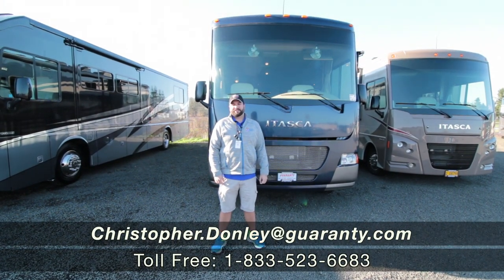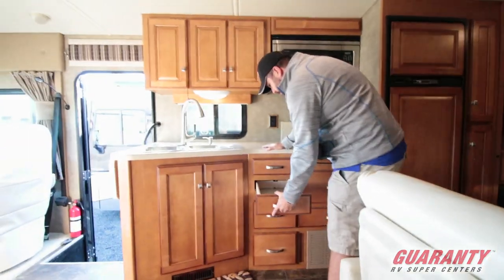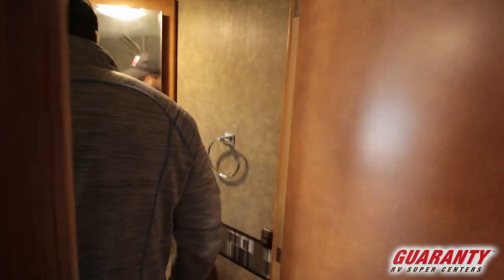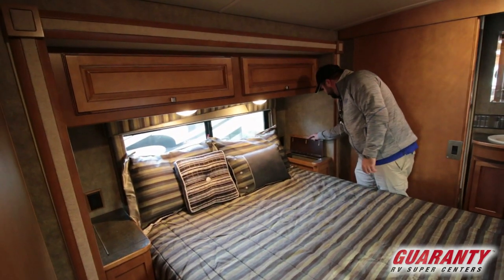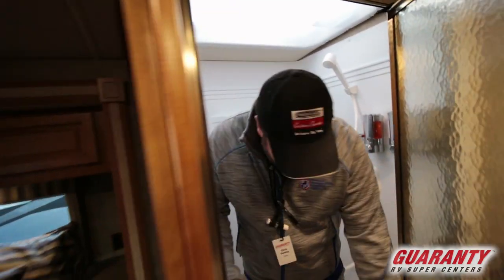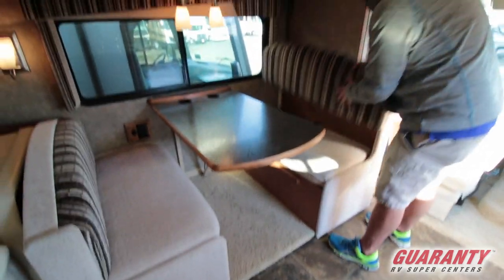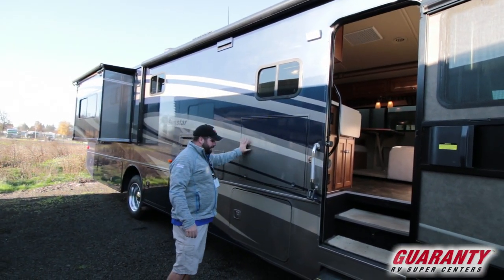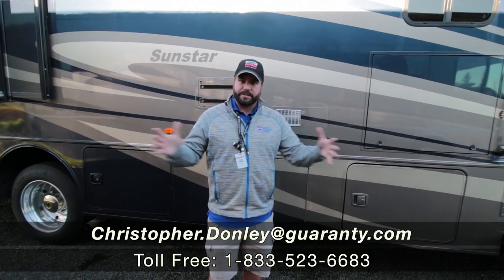2014 Itasca Sunstar 35F Class A Motorhome • Guaranty.com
Get camp ready and unplug in the 2014 Itasca Sunstar 35F. Rest easy in this Class A which comfortably sleeps 7. And a master bedroom conveniently located in the Center. Take your camping experience to the next level with the Sunstar Class A which offers plenty of conveniences like a Front kitchen with Bench Seats, Center living area and Rear / Center bathroom. It doesn’t stop there, this Sunstar 35F Class A intensifies your RV camping experience, and features a stove with 3 oven burners, Mid-Size refrigerator, 1 TVs, Standard Fireplace and more. This Sunstar 35F, has a GVWR of 22000 lbs . And holds 2 Black Water Holding Tank(s), 1 Fresh Water Holding Tank(s), and 1 Gray Water Holding Tanks. 1 door(s), 1 awning(s), 2 slideout(s), and rig this Class A.